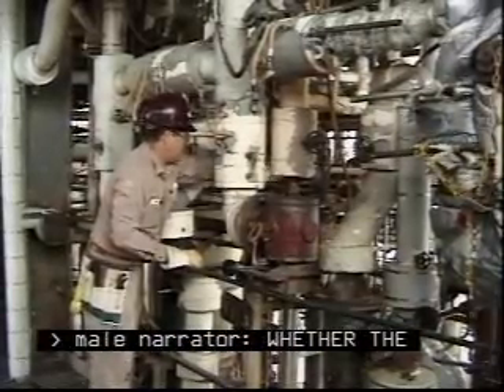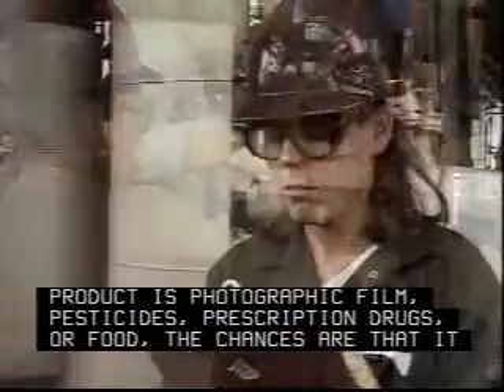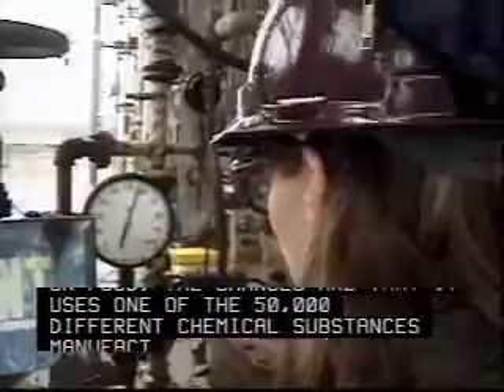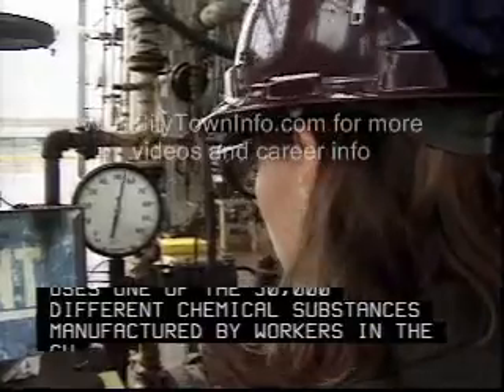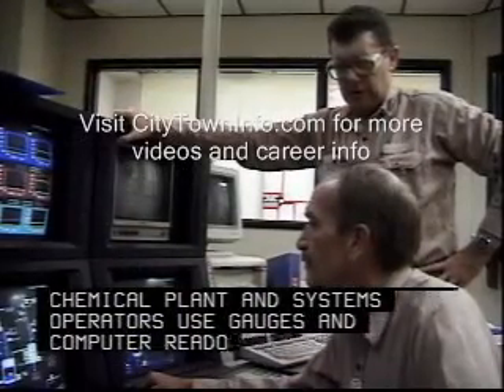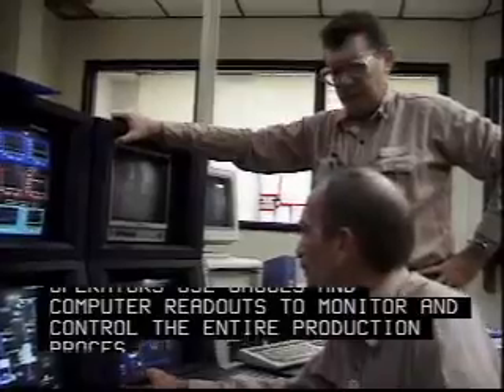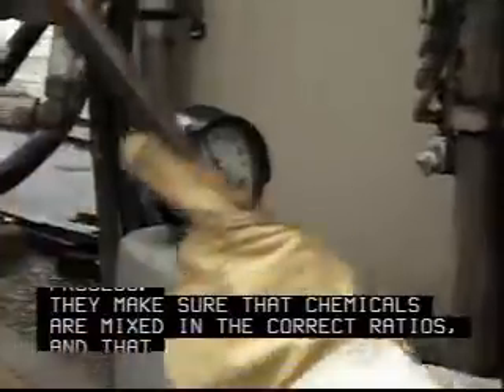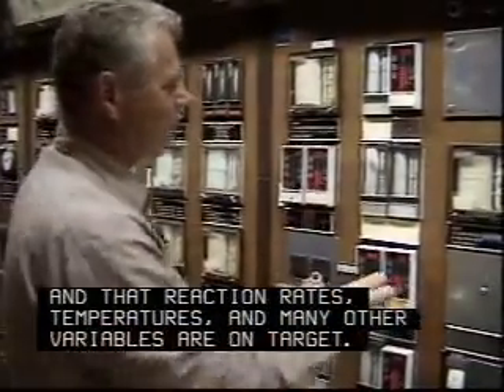Chemical Plant Operation Career Overview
Interested in becoming a chemical plant operator? Watch this video to learn what the work of a chemical plant operator is really like.  Provides an overview of the working life of a chemical plant operator.